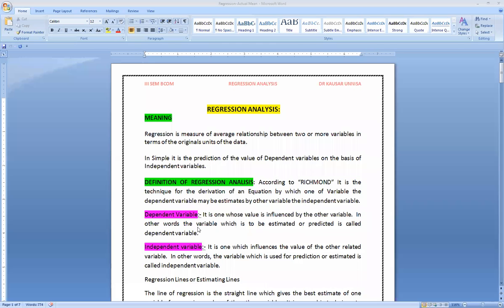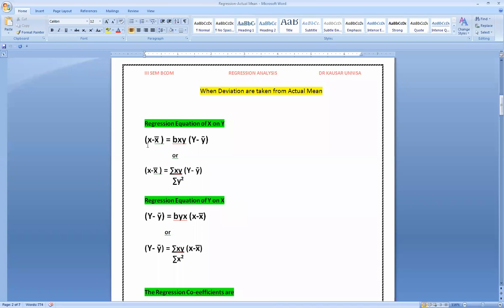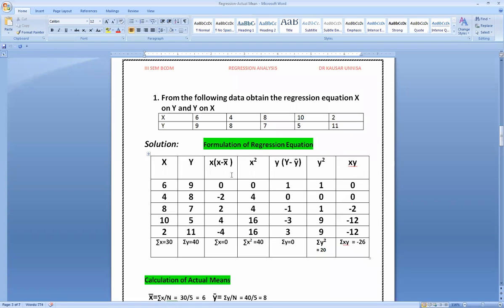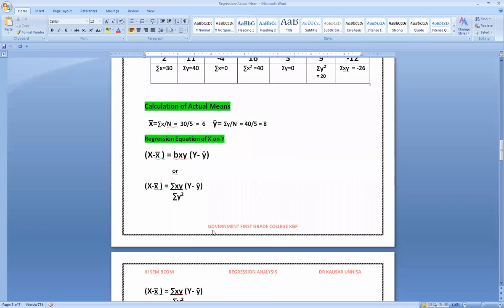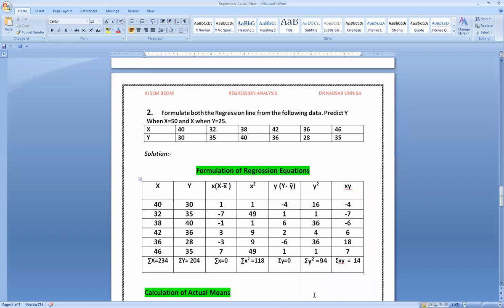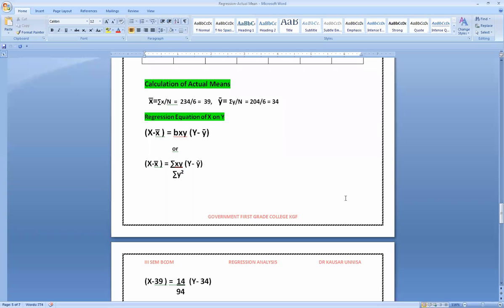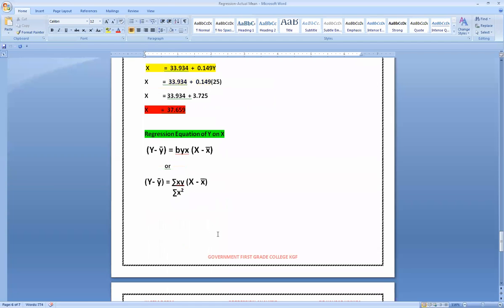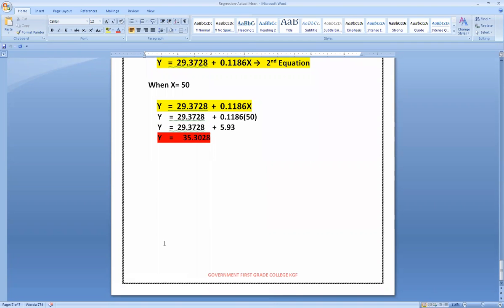Regression -Deviations from Actual Mean, Dr Kausar Unnisa